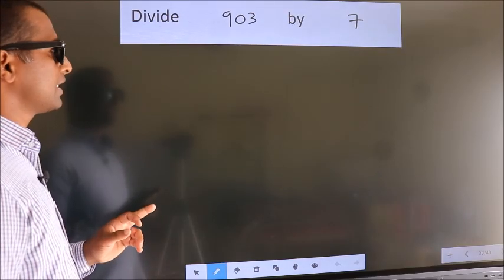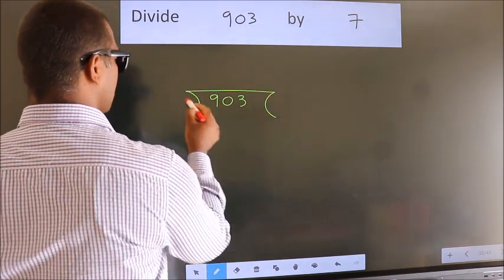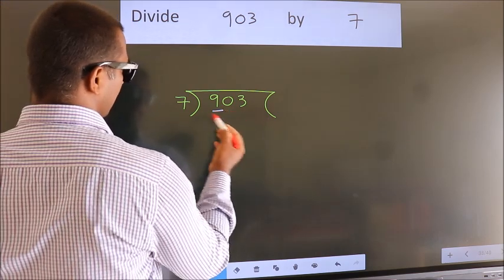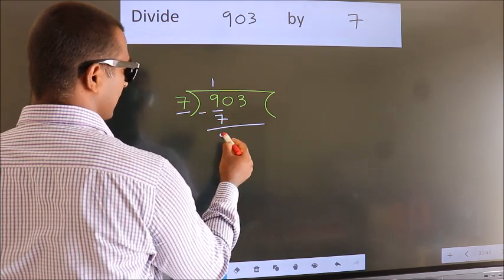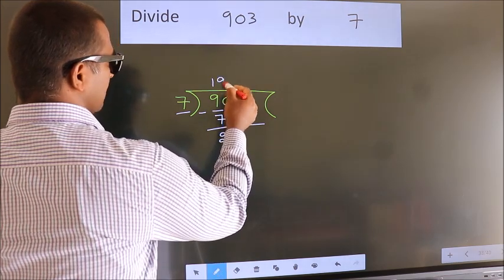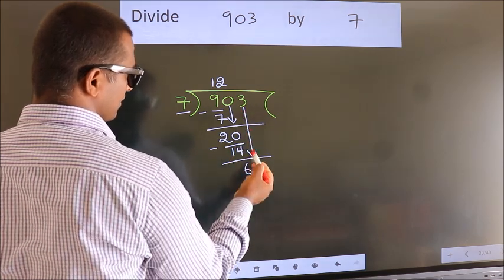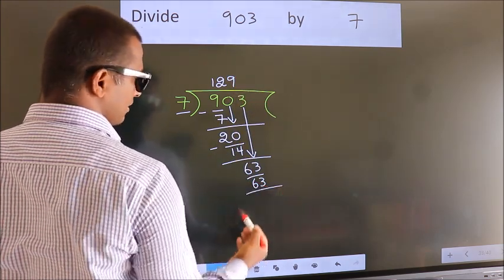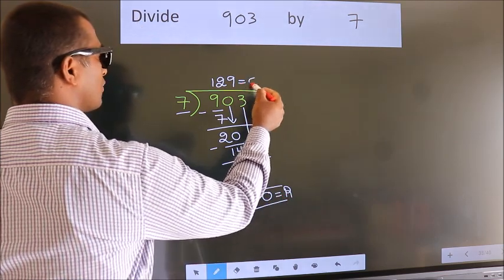Divide 903 by 7